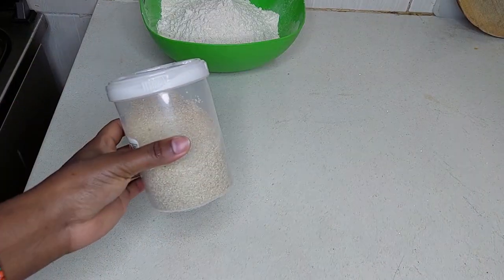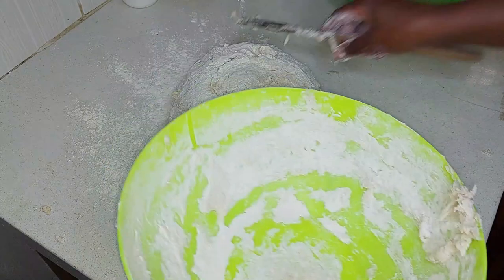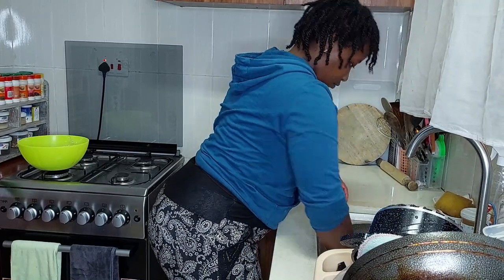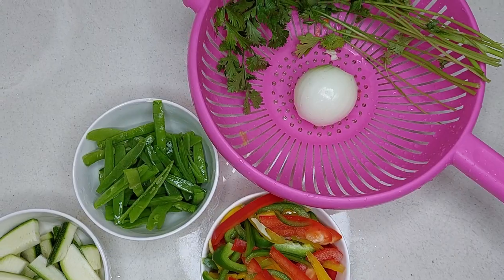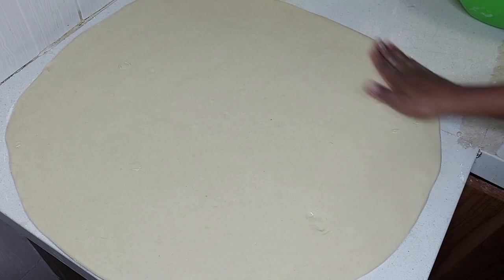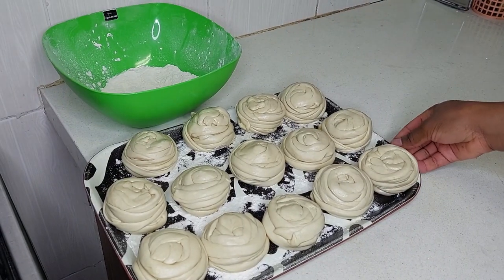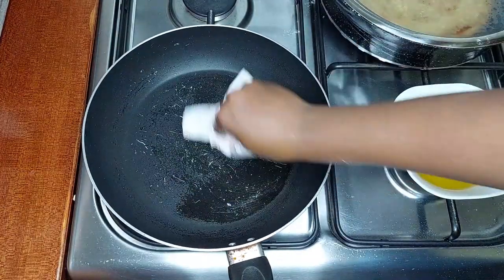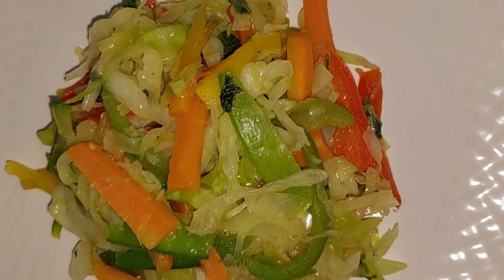WHAT'S FOR DINNER | COOK WITH ME | SOFT-LAYERED CHAPATI | VEGETABLE STIR FRY | Wangui Gathogo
Hey guys,

What's for dinner? Today's video is a cook with me video featuring a soft-layered chapati recipe and a vegetable stir fry recipe. These are some of my highly requested recipes, so here we go.

If you enjoy cook with me videos, here is one to binge on.

Here are the recipes:

CHAPATI RECIPE
Ingredients:

All-purpose wheat flour
Salt
Sugar
Cooking oil
Warm water

Method:

Mix sugar and salt in the warm water and stir to dissolve. Add about a tablespoon of vegetable oil and mix well.

Add flour gradually as you mix using a wooden spoon. As the mixture thickens, place the dough on a clean surface and knead until soft.

Place in a bowl and cover with cling film for 30 to 60 minutes.

Once rested, roll out the dough on a flat, clean surface; ensuring you dust some flour as you roll. Roll out to the desired size and shape then apply about two tablespoons of cooking oil.

Using your palms, spread the oil evenly ensuring all the edges are oiled.

Cut the dough into strips. Twist two strips together and roll them in to make a ball. Do the same for the other strips.

On a flour-dusted surface, roll out the ball to make a circle.

On a warm pan, place the chapati and leave it to cook on dry heat. Turn the chapati and oil the cooked surface. Turn again to reveal the second side and oil it too before cooking it.

That's it. Place your cooked chapatis in a covered pot to maintain the softness and warmth.

VEGETABLE STIR FRY

Ingredients:
Cabbage
Carrots
Sugar snaps
Mixed bell pepper
Courgette
White onion
Coriander

Method.

Cook the vegetables in this order: onion. coriander stalks, cumin powder, carrots, courgette, cabbage, mixed bell pepper, sugar snaps, coriander leaves. Allow about a minute for each vegetable to cook.